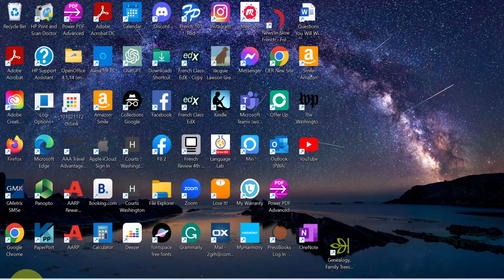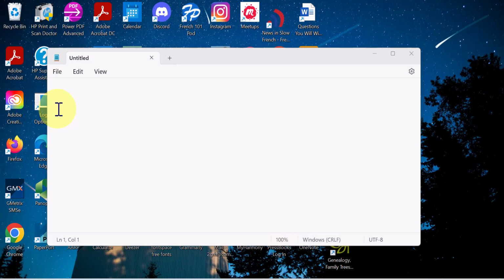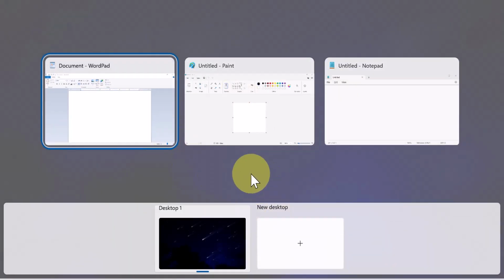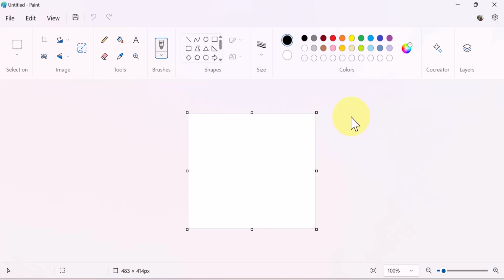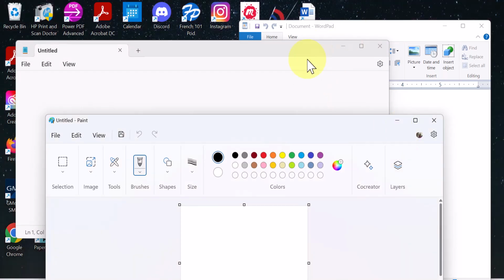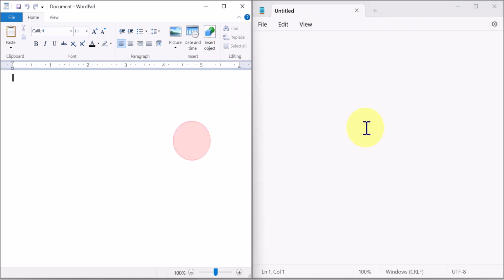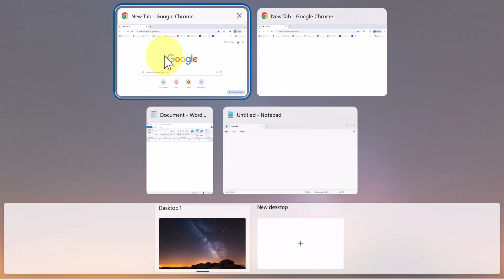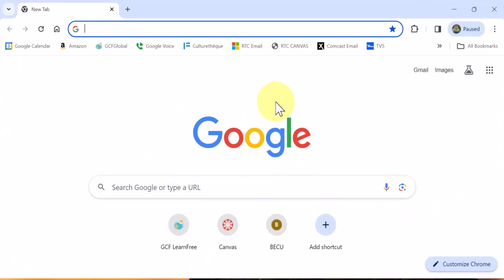Open App and Navigate Windows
This video shows you how to open three applications and navigate between them in the Windows 11 environment.